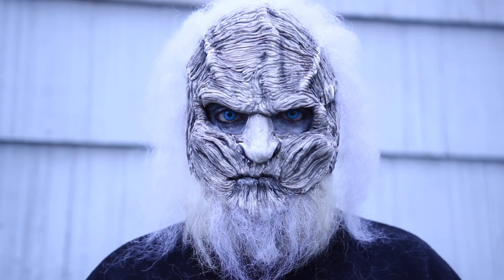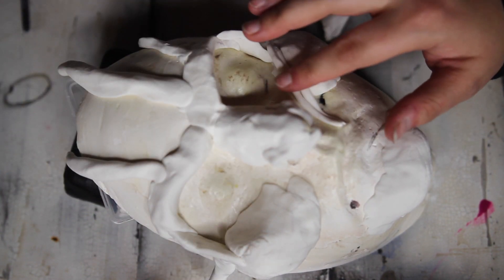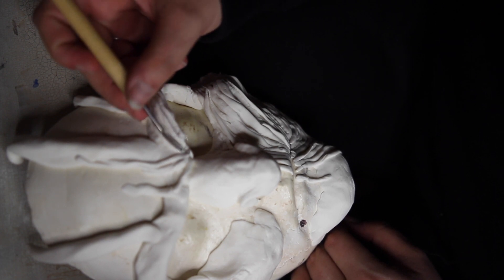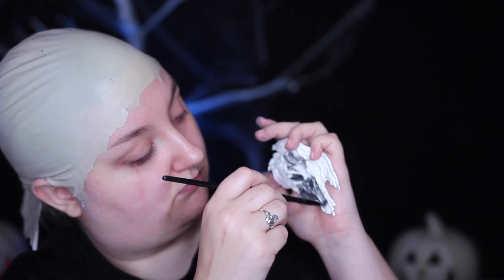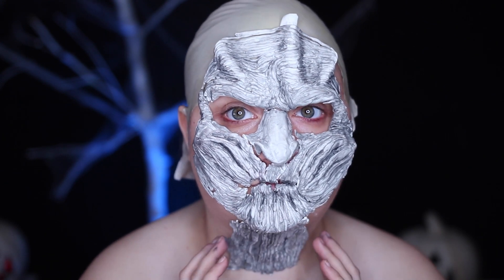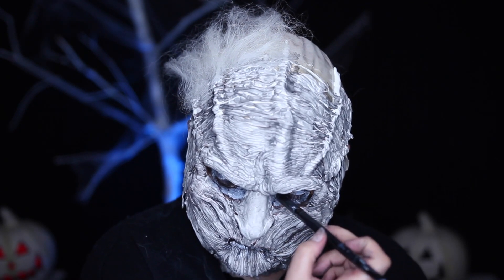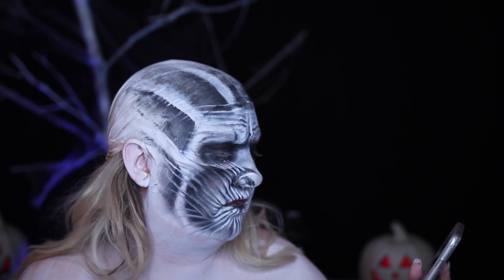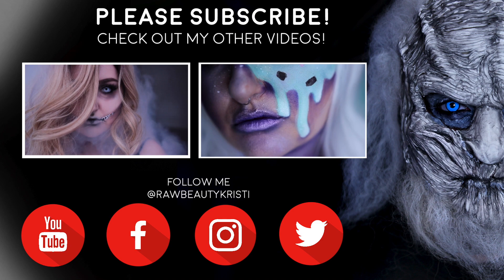WHITE WALKER | Halloween Costume Makeup Tutorial | RawBeautyKristi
♦ SOCIAL MEDIA ♦
F A C E B O O K
S N A P C H A T
Username: rawbeautykristi
RawBeautyKristi

Kristi
xoxo